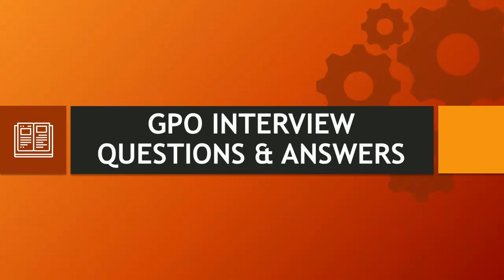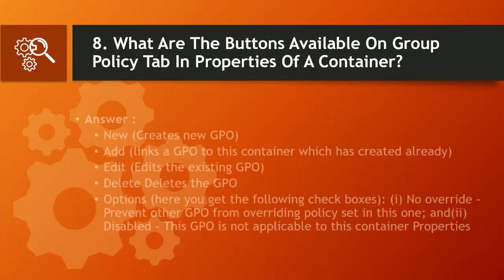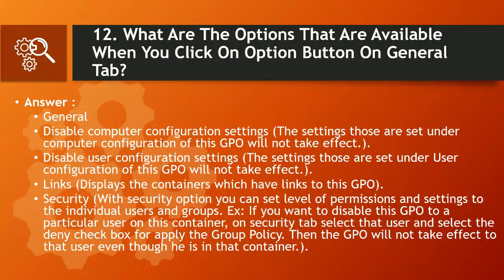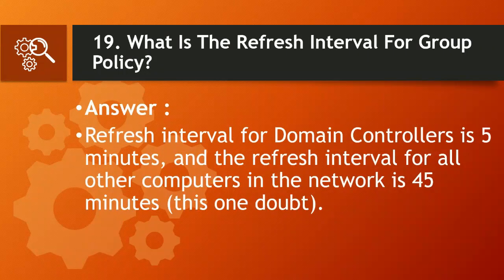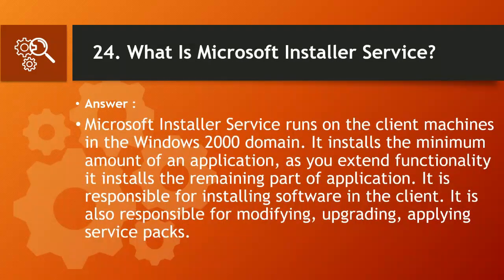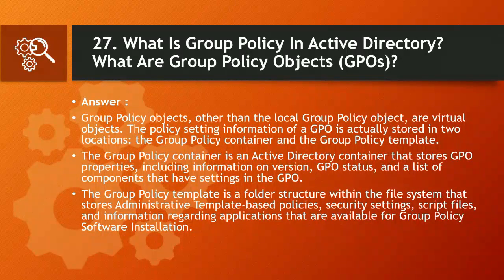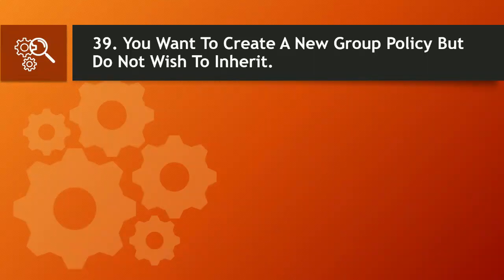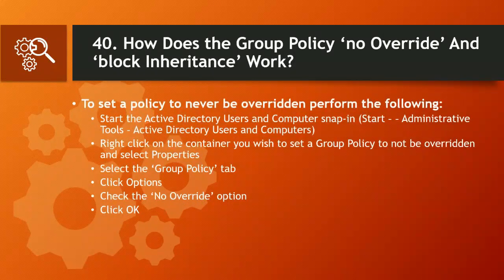Group policy interview question and answers | Basic to advance level, by master of active directory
In this video we will see and read basic to advance level GPO Interview Questions and Answers.
Top 40 Group policy Interview Questions and Answers and System Administrator Interview Questions and Answers / Server Administrator Interview Questions and Answers. Active Directory interview questions and answer.

You can also learn our AD replication trouble shooting videos and interview Q & A on other topics from below links: